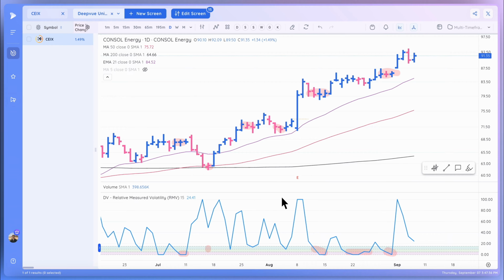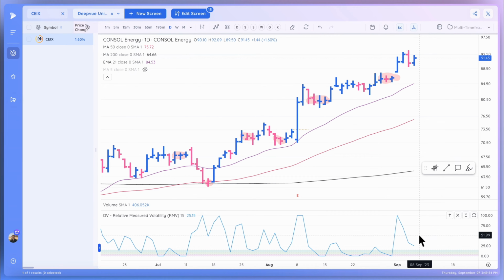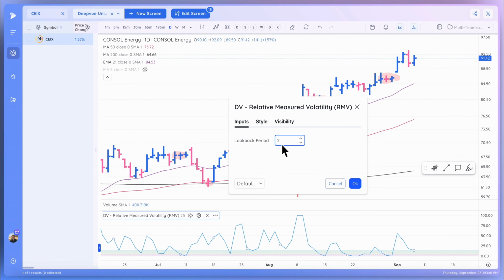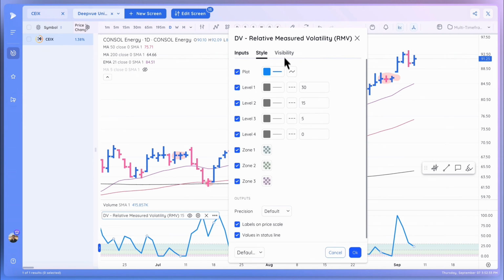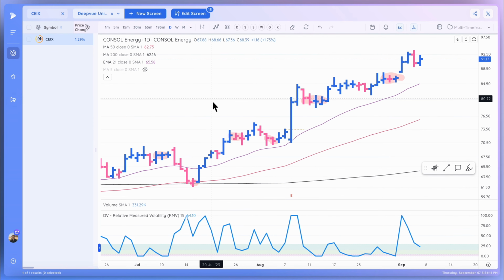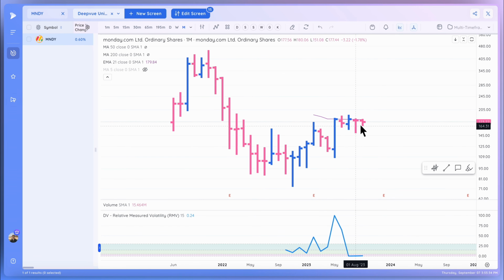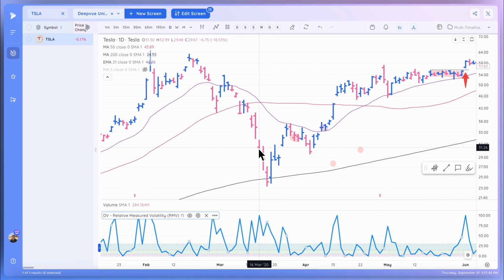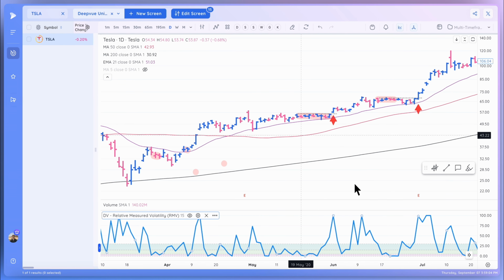The FASTEST Way to Find Tight Stocks and VCPs with RMV!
We are introducing the Relative Measured Volatility (RMV) Indicator - Your New Tool for Explosive Trades. Are you tired of missing out on big market moves? The new Relative Measured Volatility (RMV) indicator is here to revolutionize your trading. This unique indicator helps you pinpoint extremely tight chart patterns often preceding explosive price action. In this tutorial, we break down everything you need to know about RMV, including:

• How RMV measures volatility compared to recent price history
• Customizing RMV settings for your trading style (lookback period, visual styles)
• Using RMV to identify trade setups across multiple timeframes (daily, intraday, weekly)

Learn to master the RMV indicator and start catching those big moves!